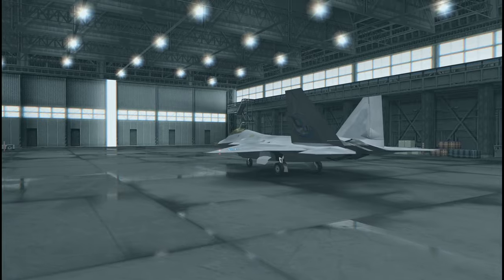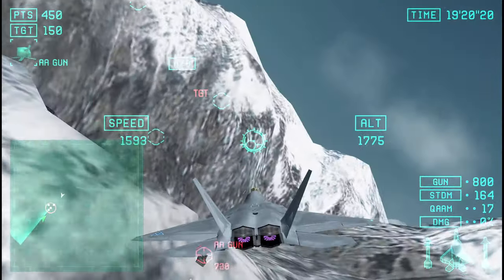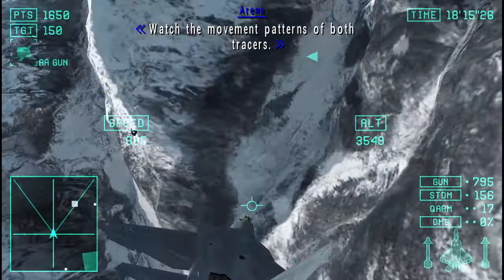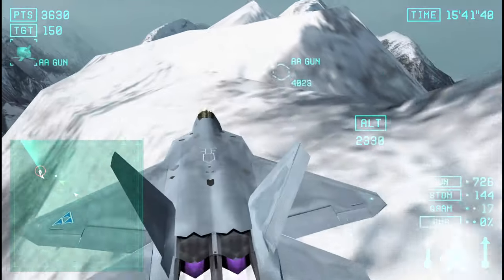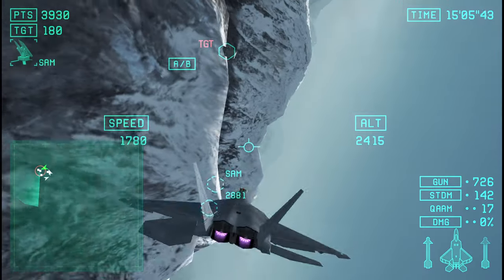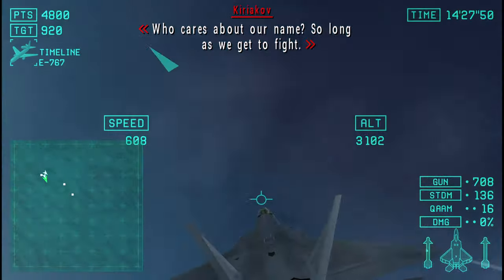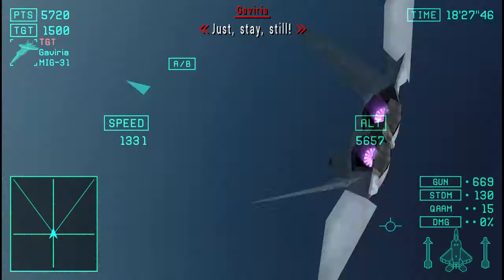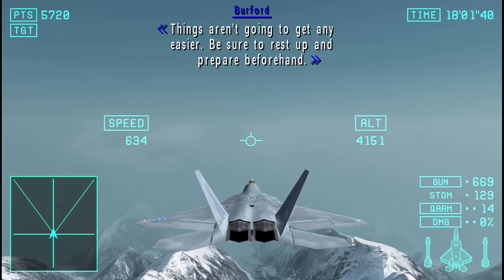Ace Combat: Joint Assault | Mobius 1 vs Varcolac Squadron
Not really Mobius 1, Antares 1 is just borrowing his plane.